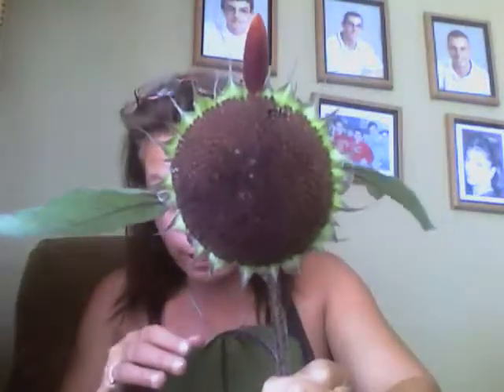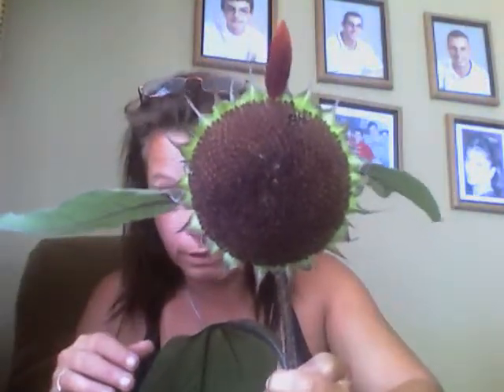Sunflower Seeds 8 21 2013